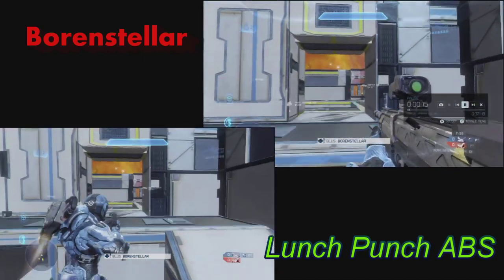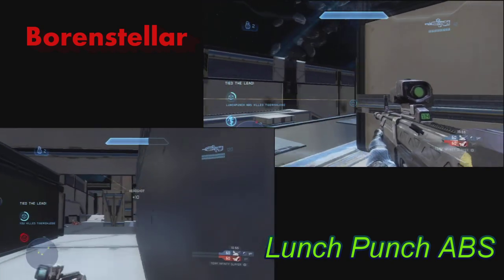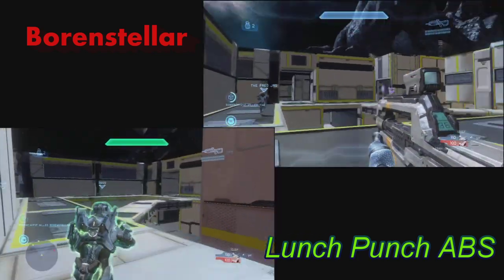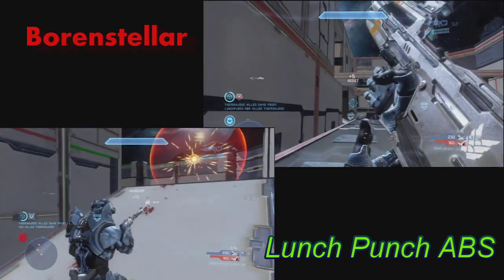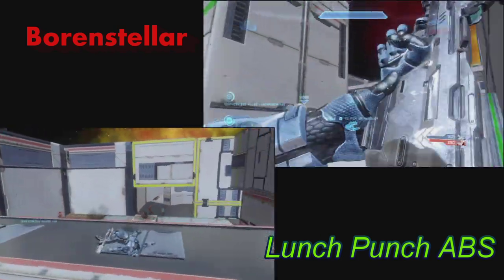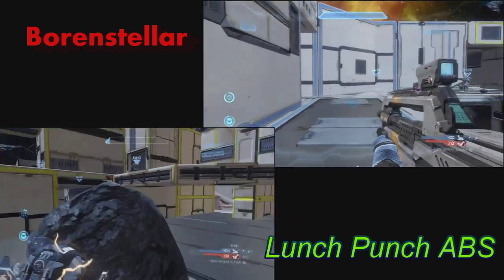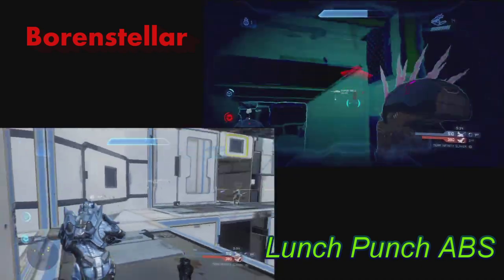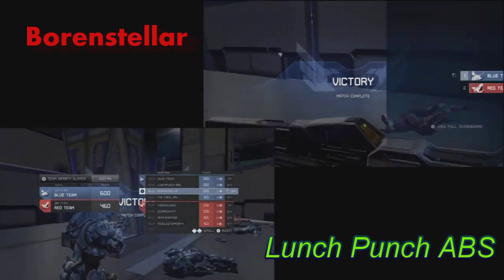Lunch Time with Halo 4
Borenstellar and Lunch run amok on Scythe on the halo 4 forge test playlist. Highly recommed for anyone wanting get back into halo 4 MP. please check out Halo Reach tutor and Naked Eli for more tips. and thanks to those tubers for helping up my game.